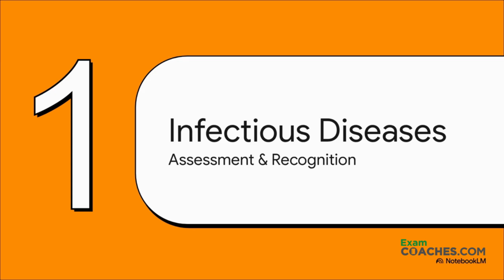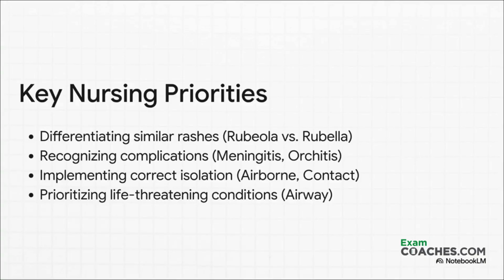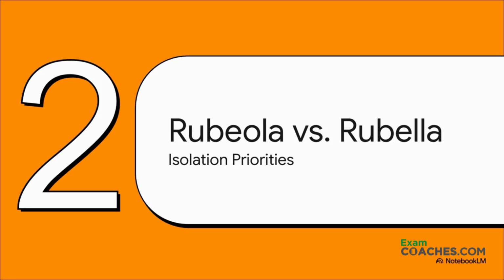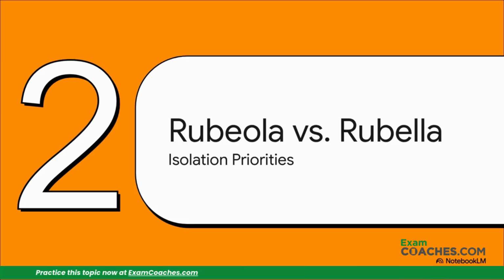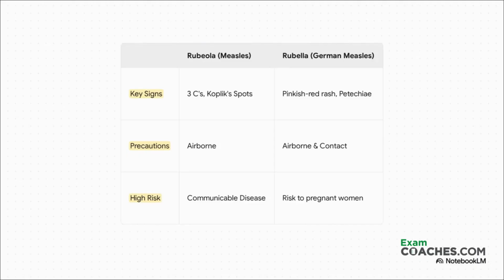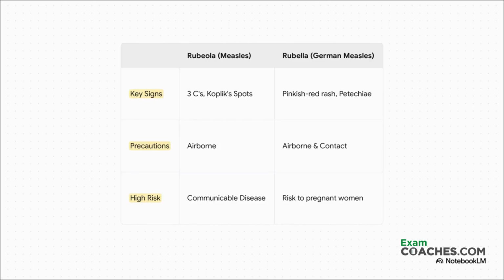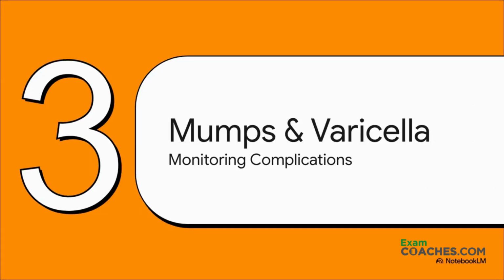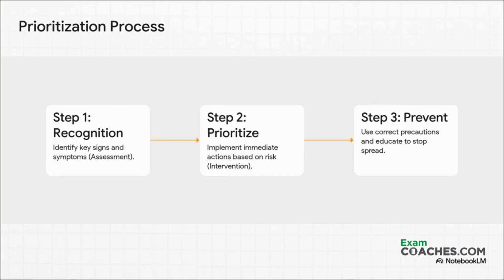NCLEX RN 2026 Prep | Master Pediatric Infectious Diseases (Rubeola to Pertussis)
Master your NCLEX 2026 exam prep with this video covering essential pediatric infectious diseases from Rubeola to Pertussis, and proven clinical reasoning strategies to help you prioritize patient safety and ace your test.

⏱️ Video Breakdown:
00:00 Introduction: The Pediatric Infectious Disease Challenge
01:00 The NCLEX Mindset: Clinical Judgment vs. Memorization
02:15 Rubeola (Measles) vs. Rubella: Isolation, The 3 C's, & Pregnancy Risks
03:45 Mumps & Chickenpox: Spotting Severe Complications & Secondary Infections
05:00 Pertussis (Whooping Cough): Airway Emergencies & ABC Priorities
06:00 The 3-Step Prioritization Framework: Recognize, Prioritize, Act
06:45 Final Summary: The #1 Question for NCLEX Safety

If you're preparing for the NCLEX 2026 exam, this video will help you:
- Understand key NCLEX pediatric infectious disease concepts clearly, differentiating between Rubeola (measles), Rubella (German measles), Mumps, Chickenpox, and Pertussis.
- Practice NCLEX-style situational reasoning to identify life-threatening complications, such as airway emergencies in Pertussis or secondary infections and meningitis risks in Mumps and Chickenpox.
- Avoid common exam mistakes by shifting your focus from simply memorizing rash patterns to immediately prioritizing transmission prevention and patient safety.
- Build confidence with proven NCLEX exam strategies using our 3-step principle: recognize the signs, prioritize the biggest immediate risk, and act to prevent spread.

This is your go-to resource for NCLEX exam prep, and concept mastery for pediatric infectious diseases.

💡 Practice smarter with Exam Coaches:
✔️ Mock Tests
✔️ Dynamic formats including podcast, visual summaries, and flashcards
✔️ High-Stakes Exam Coaching System - chat with your AI coach 24/7!

Personal. PhD-Trained. Round-the-Clock.

Ready to level up your NCLEX preparation?

👍 If you found this helpful:
Share this with your study group